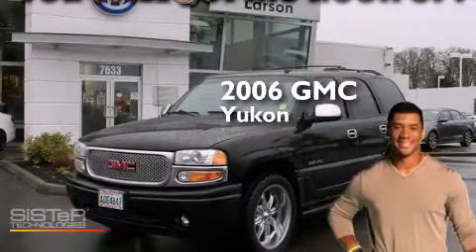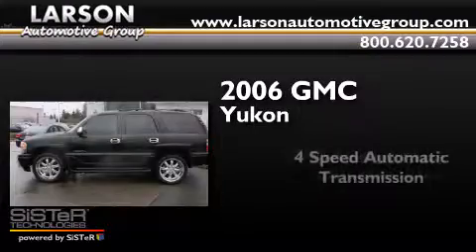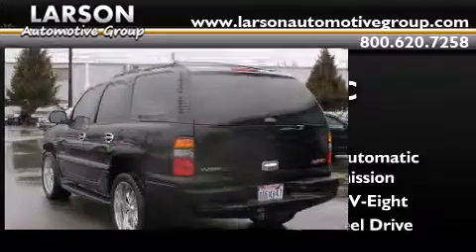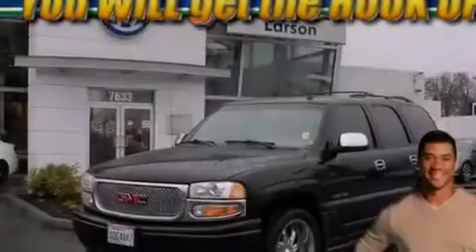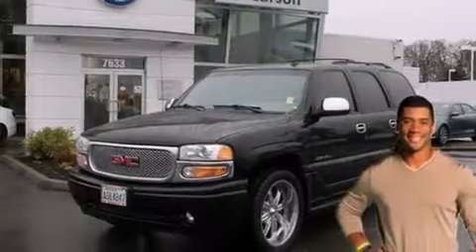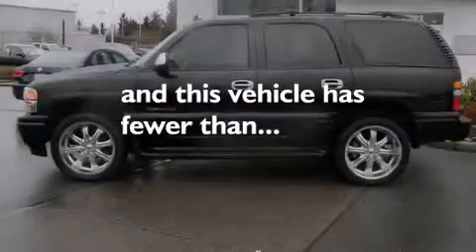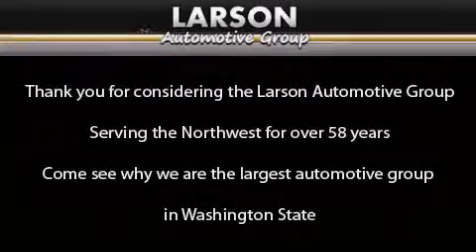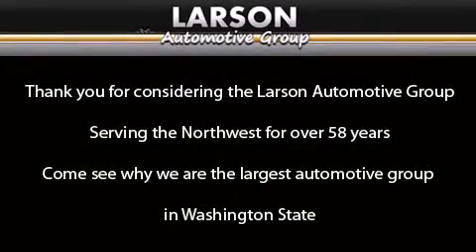Used 2006 GMC Yukon Puyallup WA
We've been honored to serve the Puyallup WA area , we promise that your experience at our dealership will exceed your expectations ! Year : 2006 Make : GMC Model : Yukon Engine : 6.0L V8 Trans . : 4 Spd Automatic Exterior : Black Miles : 62,397 Interior : Stone Gray Stock : V7923A Larson Auto Group 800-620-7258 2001 N Meridian Puyallup , WA 98371 Used 2006 GMC Yukon Puyallup WA